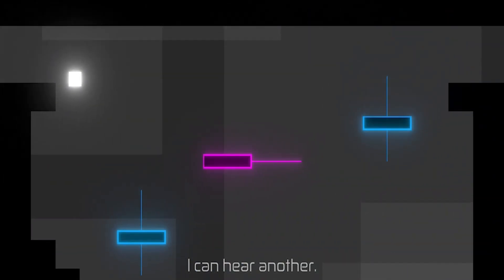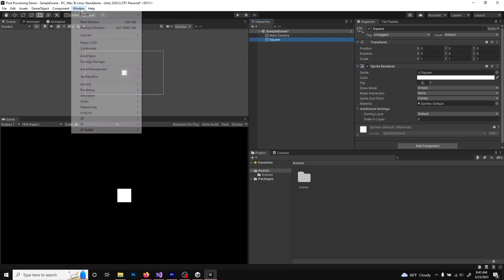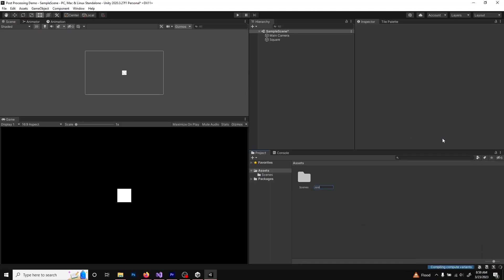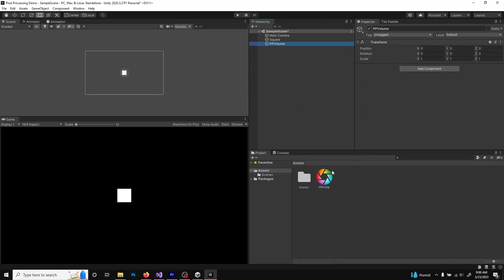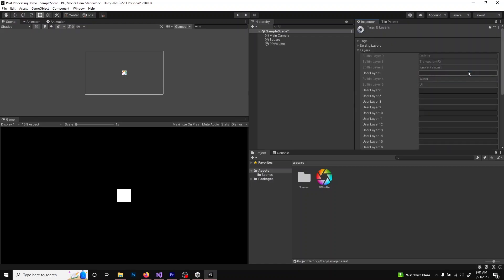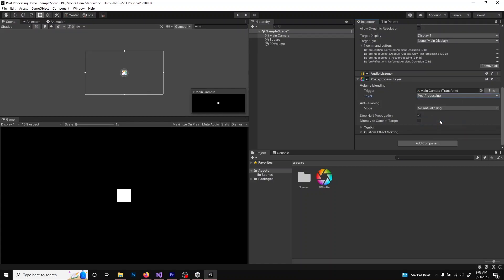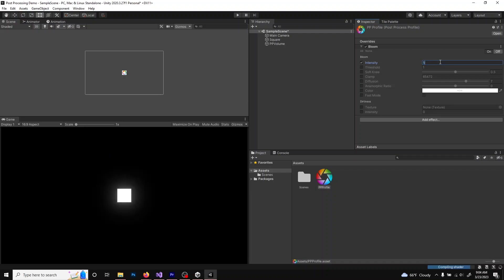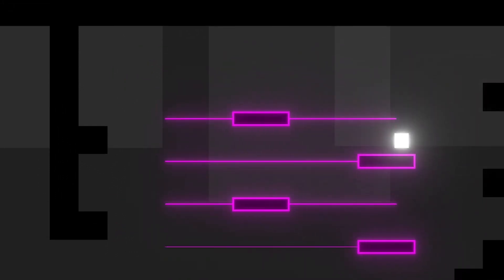Set up Post-Processing in Unity in 5 Minutes!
Want to take your Unity game visuals to the next level? In this video, I'll show you everything you need to know to set up post-processing in Unity. With post-processing, you can add stunning visual effects, improve lighting, and enhance the overall look and feel of your game. I'll guide you through the process step-by-step, so you can create visually stunning games that stand out from the crowd. So, join me in this tutorial and take your Unity game development to the next level!

0:00 | Intro
0:21 | Step 1 - Import the Post-Processing Package
1:06 | Step 2 - Create a Post-Processing Profile
1:36 | Step 3 - Create the Post-Processing Volume
2:53 | Step 4 - Assign the Volume to the Camera
3:26 | Step 5 - Add Post-Processing Effects
4:11 | Outro